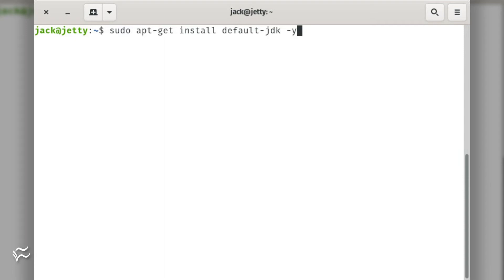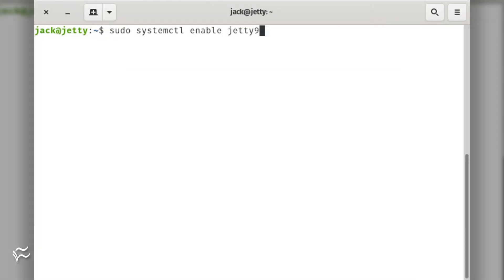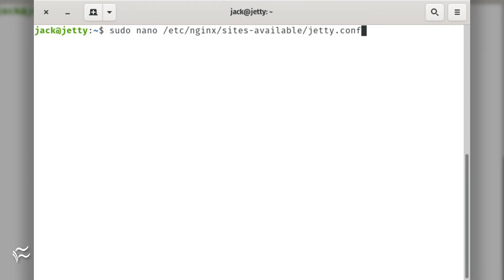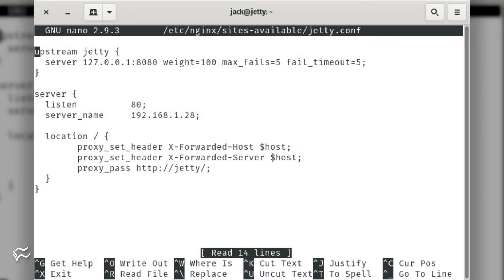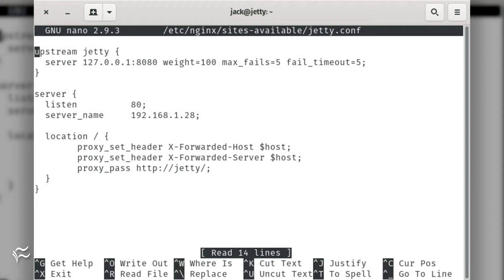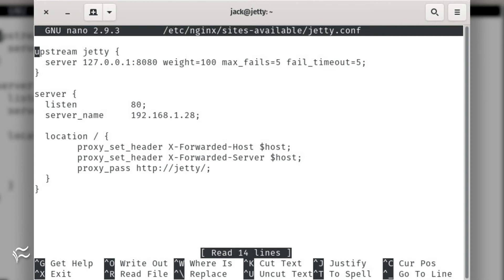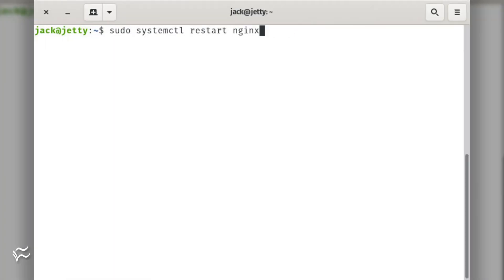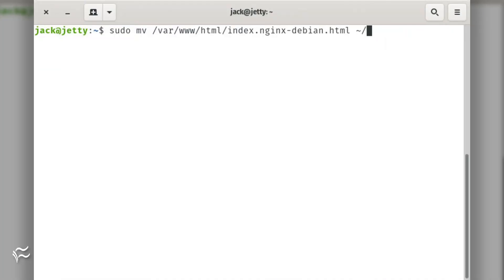How to install Jetty as a Java HTTP server on Ubuntu Server 18.04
Jetty is rapidly growing in popularity as a capable web server. But just how flexible is this system? TechRepublic's Jack Wallen has the answer.